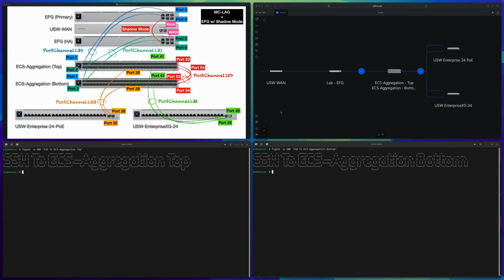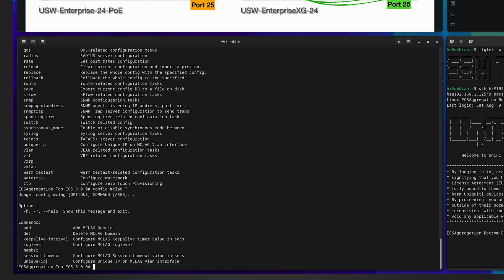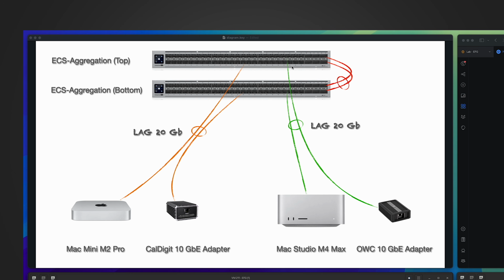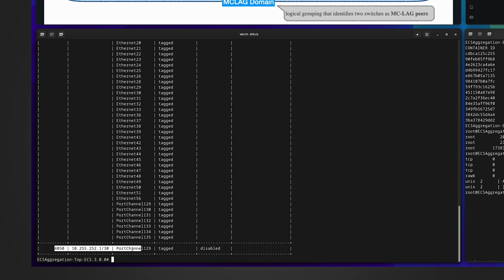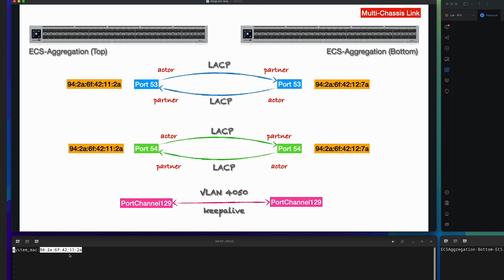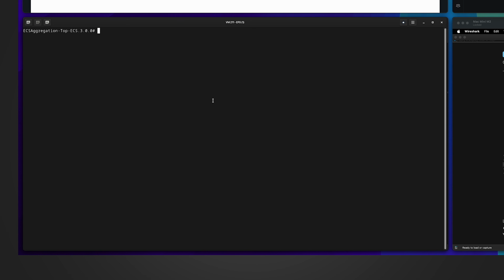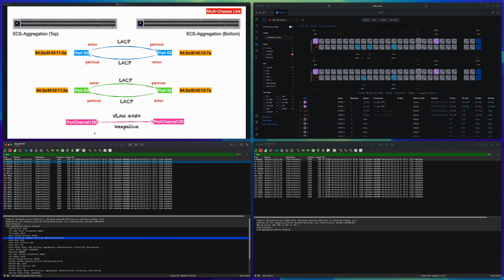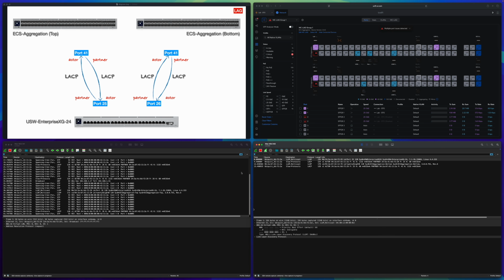Ubiquiti UniFi ECS-Aggregation MC-LAG - Deep Dive (SONiC/VLAN 4050/ICCP/LACP)